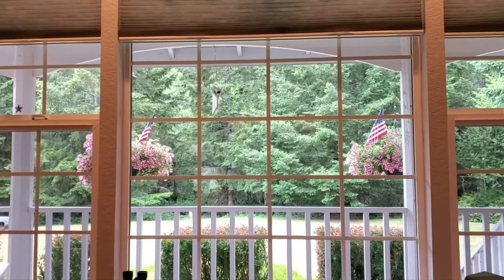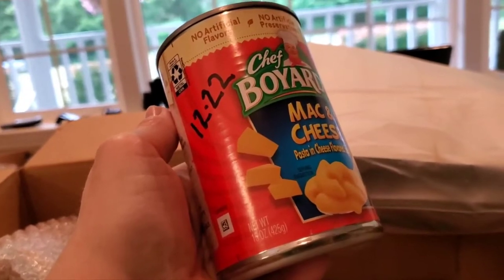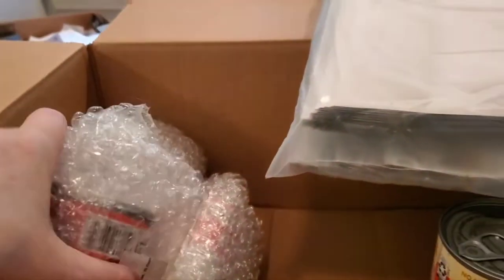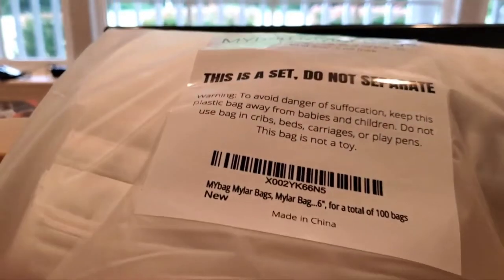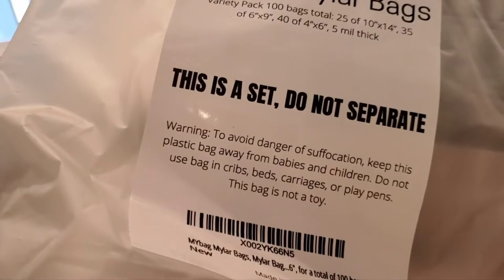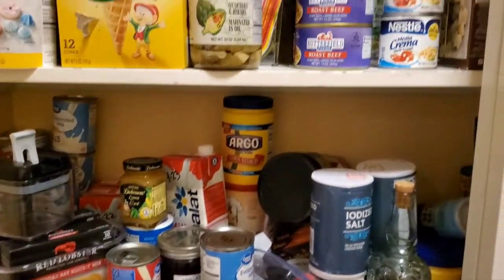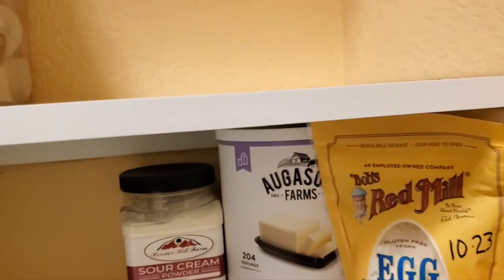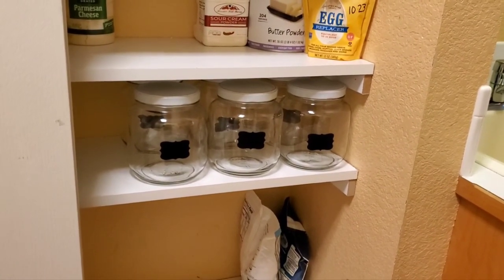New Prepper Shelves In An Old Closet ♡ New Supplies & Organizing